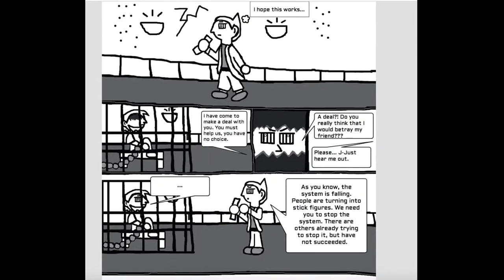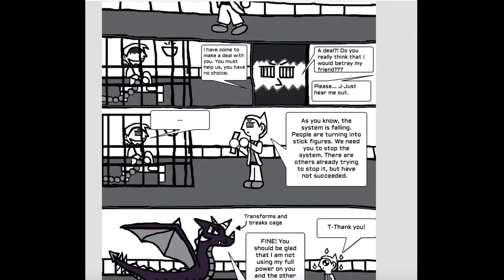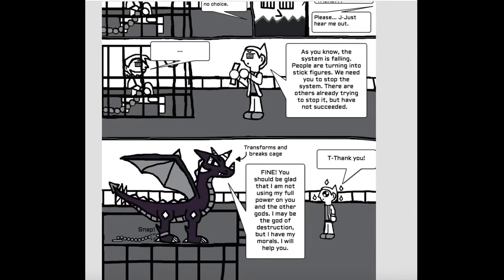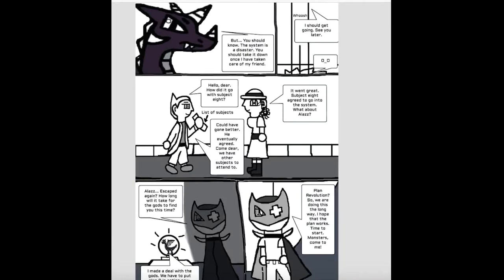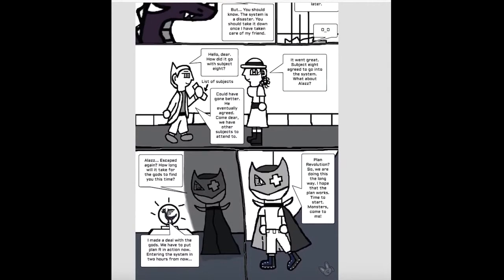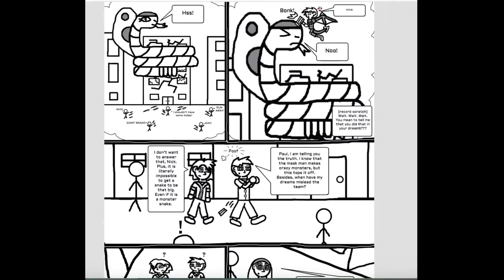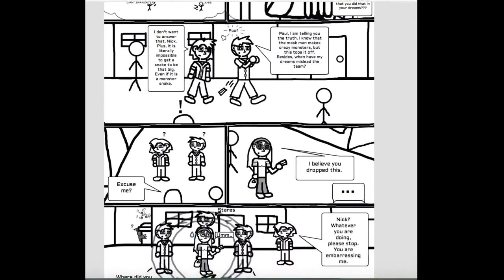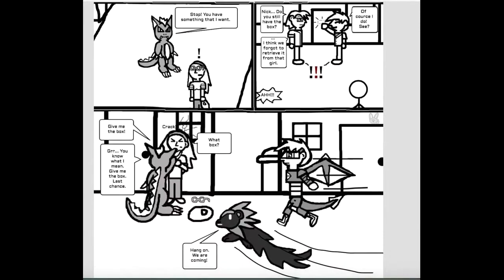Code Bunchy (Ep. 1)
Season 1, Chapter 1: Into the system

Summary (season 1) : The system was made to end poverty, disease, war, famine, etc. and create peace. Instead, it turned humans to stick figures. A small group of heroes, chosen by the gods, were sent to fix the system. The heroes were given a code name: Code Bunchy. The heroes have to stop the "villainous" Tsarrex mask in order to free the people from the system. They must learn to work as a team to overcome the challenges of their new lives, monsters, and each other.

Day one: The system is installed. The humans seem to be excited about this new invention. I have never seen the humans so happy and at peace before. This could be the beginning of something great. - Alazz

This comic is owned by me. All of the characters belong to me. It is an original story. Everything done by me. There are two hidden baby Fluffy. Can you find him?

I hope you all have a nice day. Have a computer game I should play?